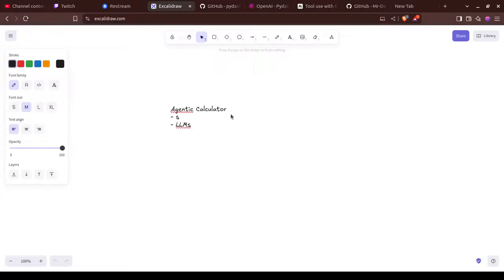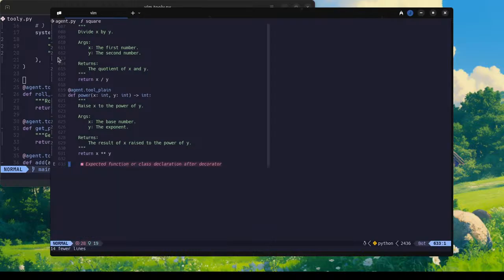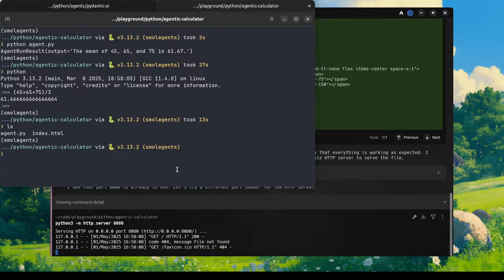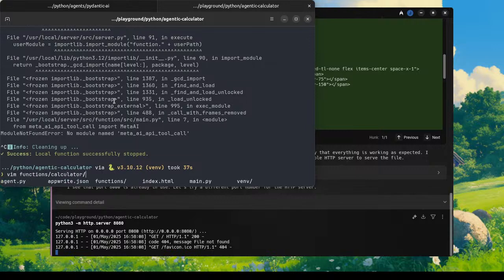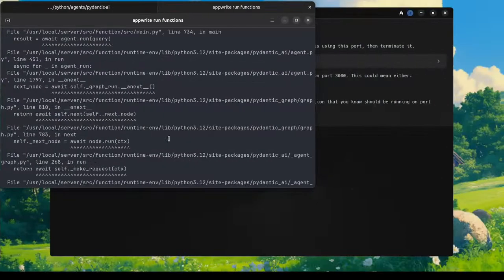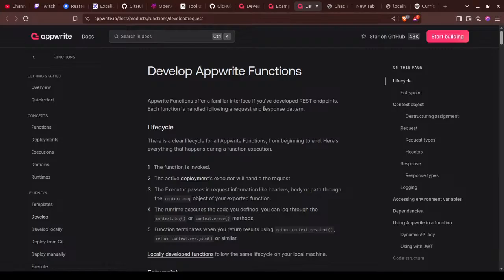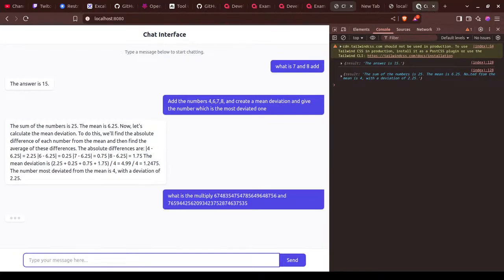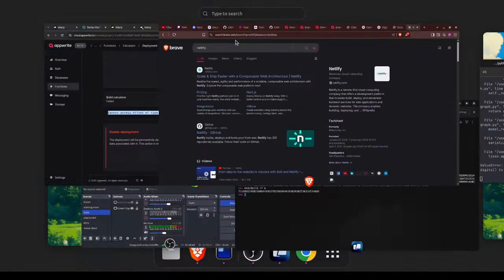Creating Agentic Calculator with Pydantic and Appwrite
Creating a agentic calculator (llm + math tools) with LLM as Meta AI's Llama 4 (api proxy) and Pydantic AI as the agent framework.

- Deployment on appwrite❌
Had issues with deployment on appwrite server, working fine locally